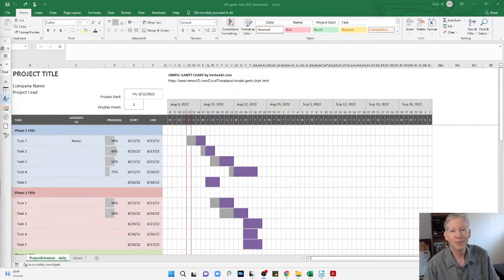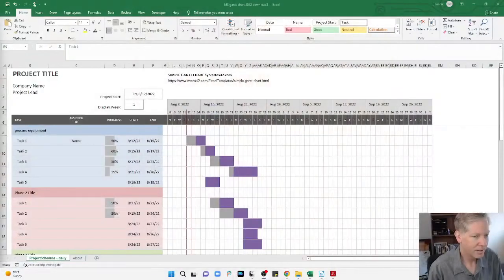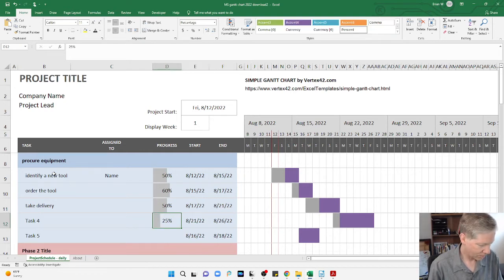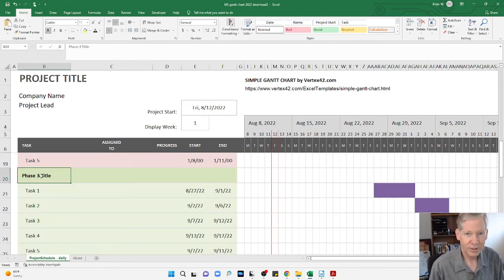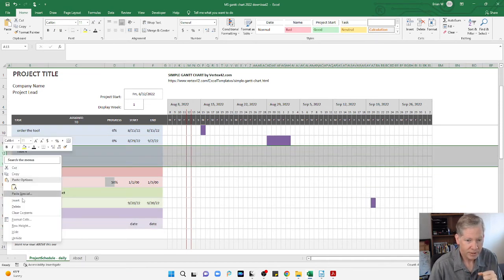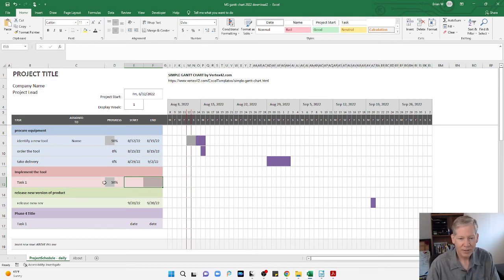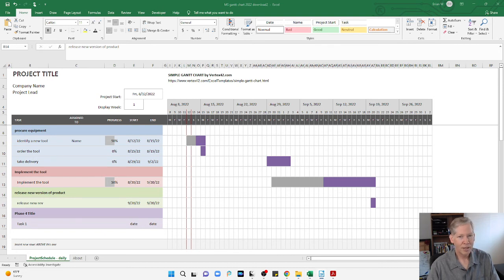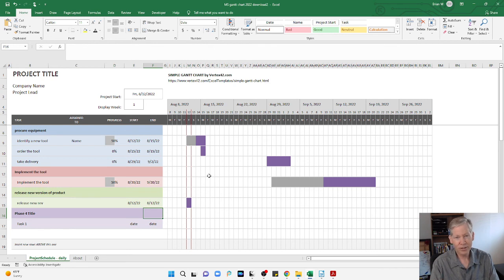Project Management Tools, Day 2: Gantt Charts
Introductory training on Gantt charts, using the free chart available through MS.